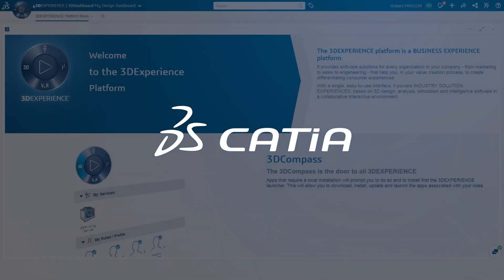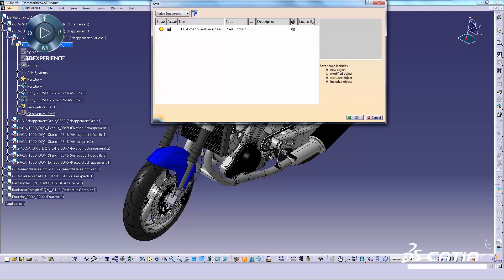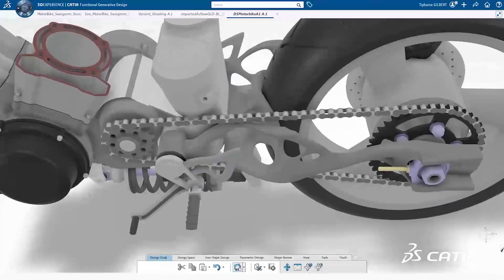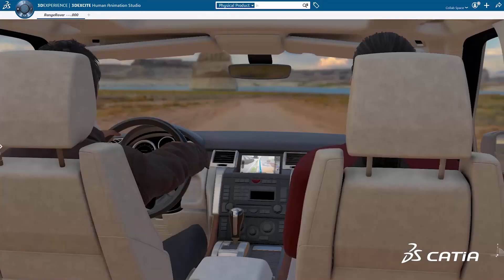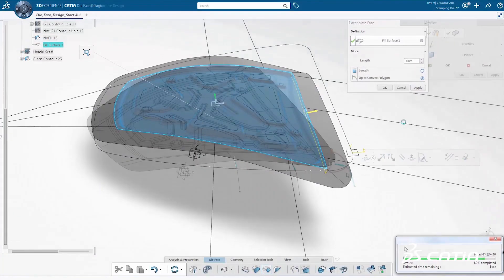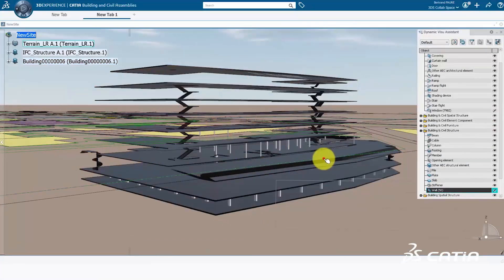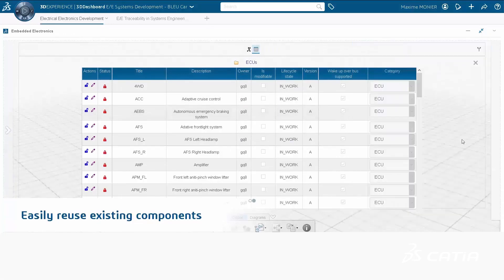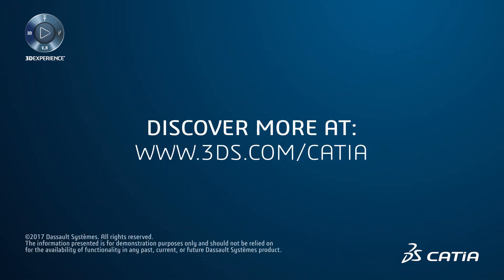CATIA 3DEXPERIENCE | What's new in R2018x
CATIA R2018x release delivers multiple enhancements for Creative Designers, Engineers and Systems Engineers. Discover them !